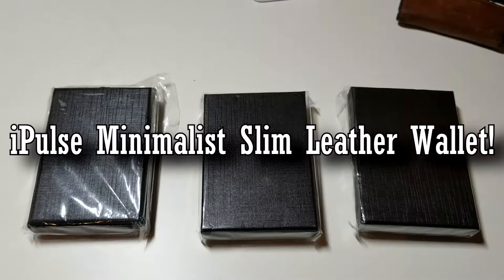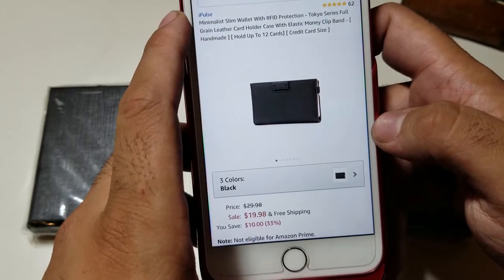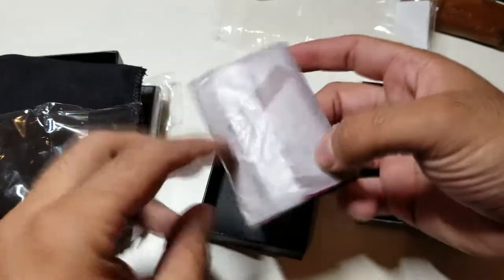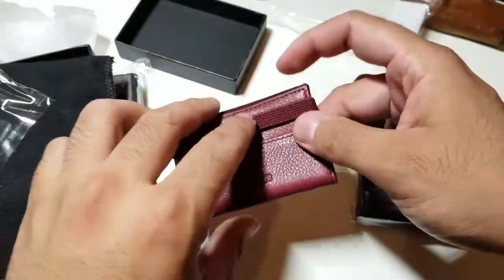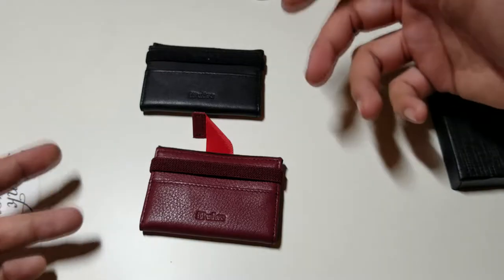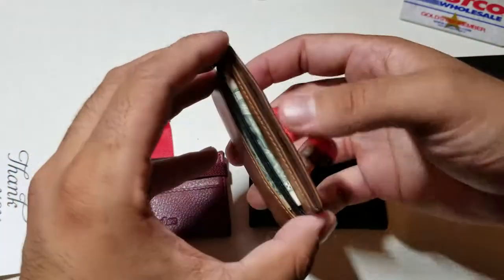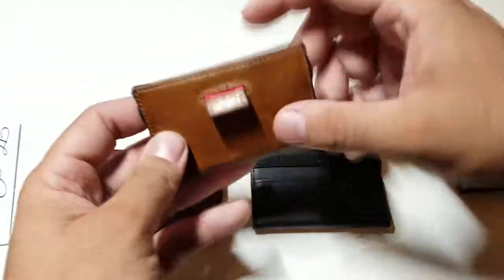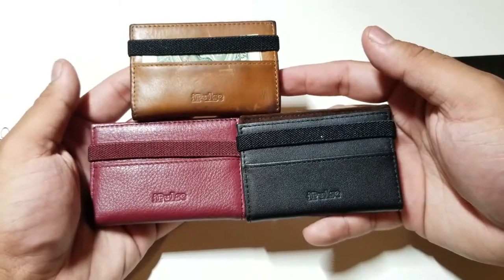iPulse Minimalist Slim Wallet Unboxing/Review!